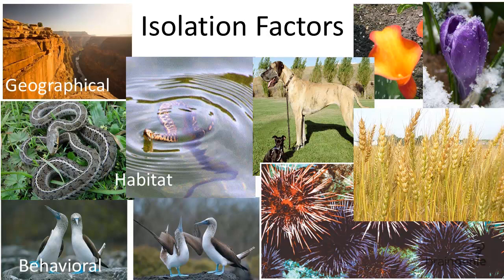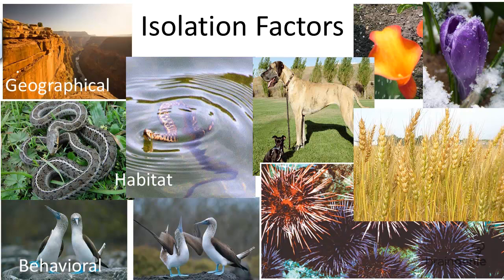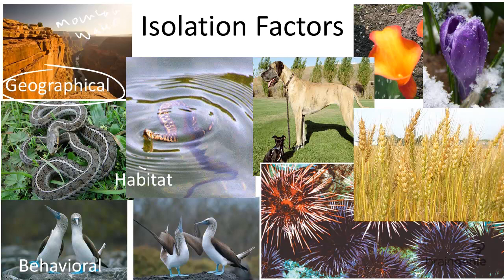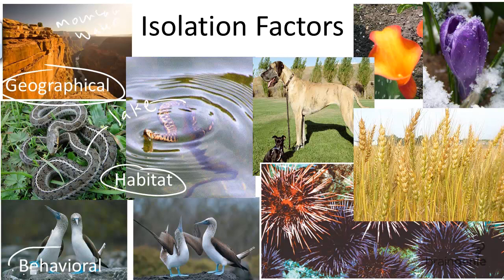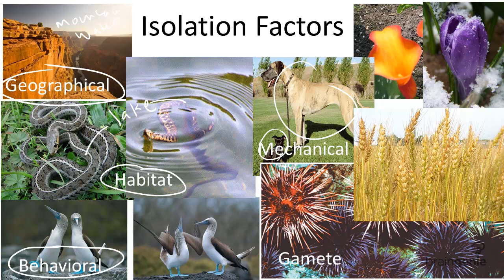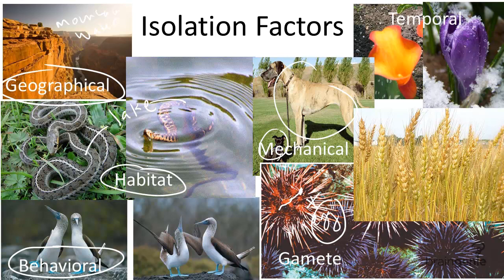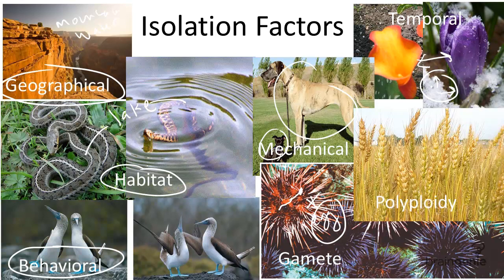12.4.5 Isolation Factors